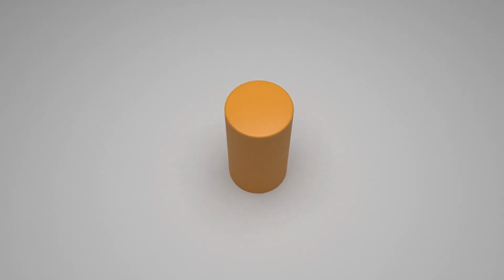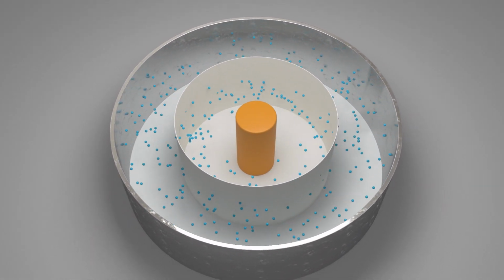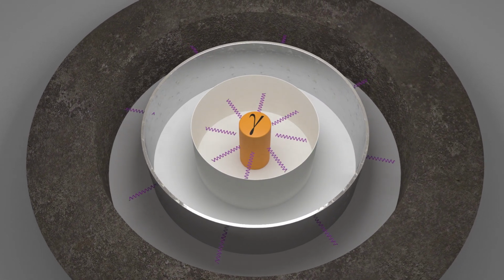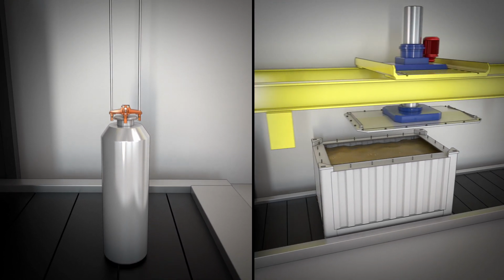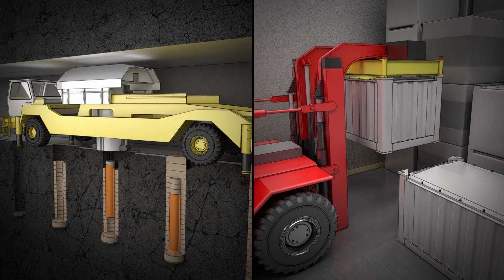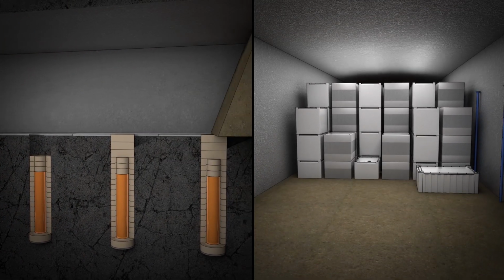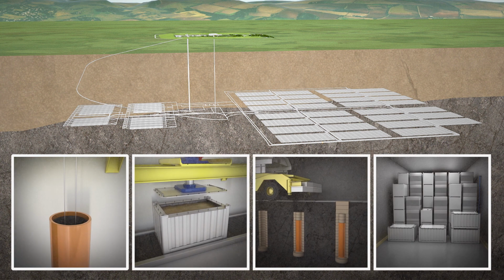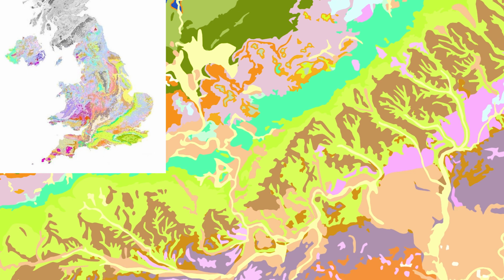Our multi-barrier approach to safety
Geological disposal of radioactive waste will be made safe by combining a set of engineered barriers with the natural barrier provided by hundreds of metres of rock to isolate and contain the waste.